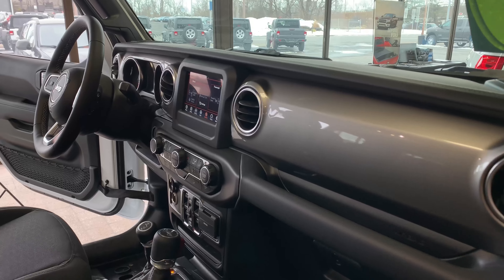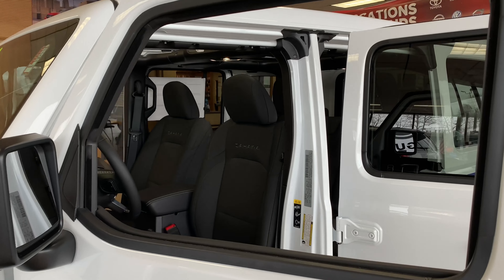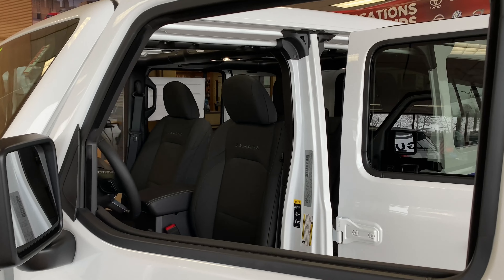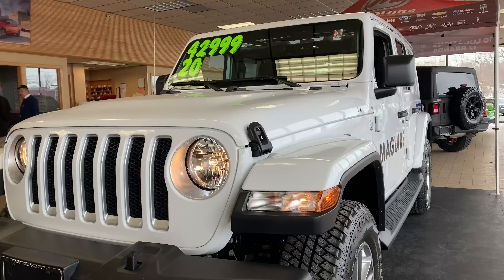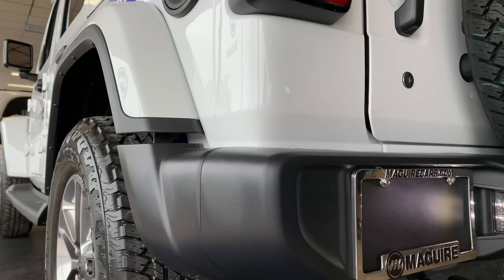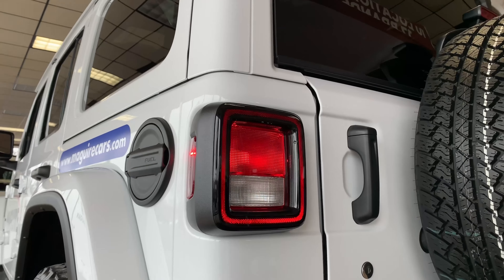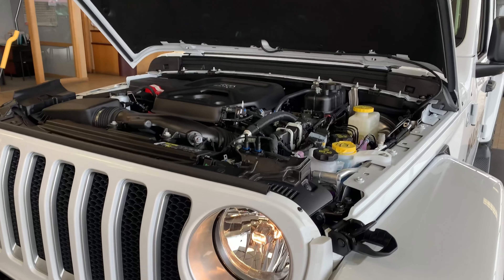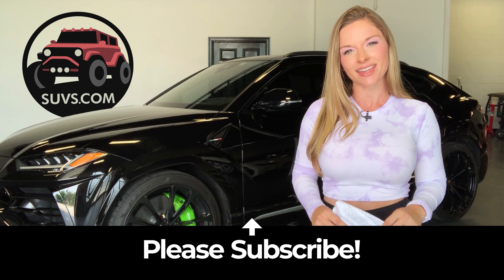2020 Jeep Wrangler - 2 Minute Review - SUVS.com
This week Liz reviews the 2020 Jeep Wrangler, the most iconic American off-roader. Does this SUV deserve it's cult status?

Looking for a new SUV? Compare and shop the best deals near you

- Review vehicle courtesy of Maguire Chrysler Dodge Jeep Ram of Syracuse